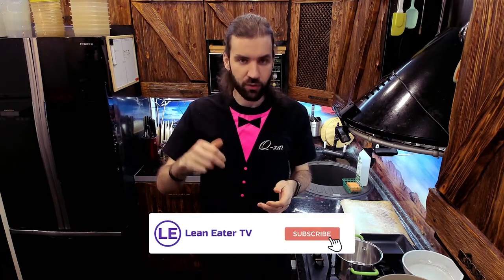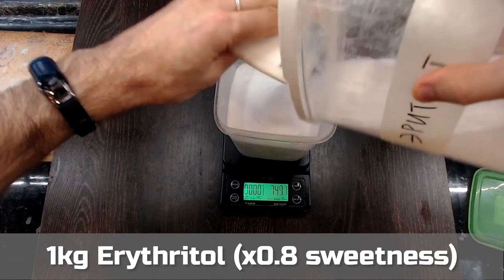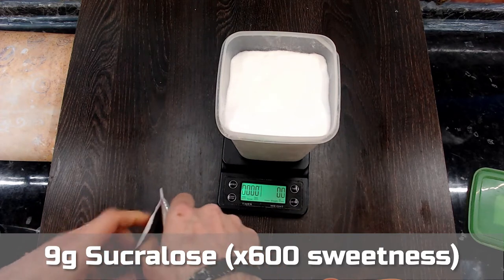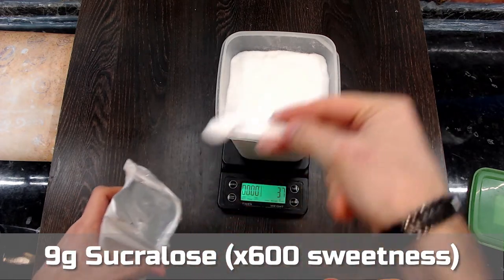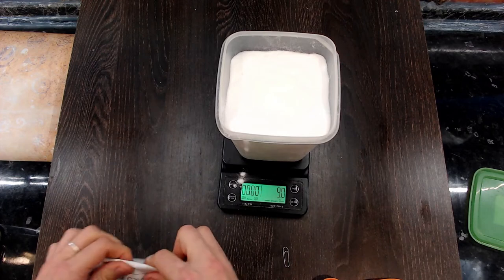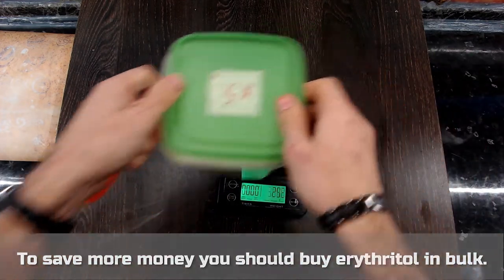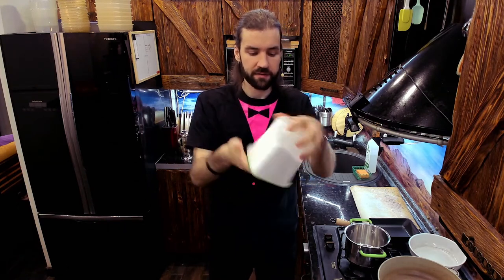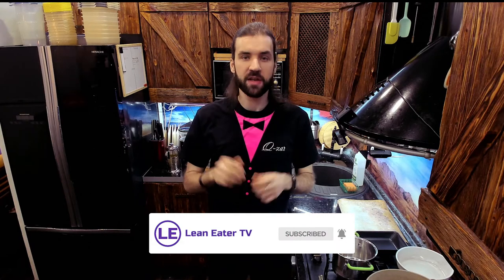How to Save Money on Sweeteners! Homemade sweetener blend - Healthy, Keto, Zero Calorie!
Save money on sweeteners and sugar substitutes by making your own sweetener blend at home.

Recipe (per 1kg Sweetener of x5 sweetness):
* 1 kg Erythritol (x0.8 sweetness)
* 9g Sucralose (x600 sweetness)

Erythritol serves as perfect base for a concentrated sweetener. By its own, it is a bit less sweet than sugar (~80%) and it has a chilly aftertaste which is really apparent and can be off-putting. Luckily, mixed with a concentrated sweetener like Sucralose, Stevia or Monk Fruit, it can produce a very versatile blend which is about 5 times as sweet as sugar, can be used in most recipes, and since you are only using 5 times as little, the aftertaste of erythritol is not apparent in the finished dish. I prefer Sucralose for its price and lack of taste, but you may use any concentrated sweetener, while adjusting the amount accordingly.

My name's Alexei and on my Lean Eater TV channel I share my love for cooking and eating food.

I will show you how to make healthy food swaps, showcase my keto, low carb, gluten free and paleo recipes.

I also do healthy mukbang videos (먹방, eating show) where I share diet tips and talk about healthy eating and presonal growth.

I love eating high volume of food, while staying lean and healthy, so I am constantly experimenting, trying to find out how to cook desserts, fast food and junk food in a healthy manner, going for low calorie, sugar free and higher nutritional value foods.

I am not a doctor or a certified nutritionist. Each individual’s dietary needs and restrictions are unique to the individual. You are ultimately responsible for all decisions pertaining to your health.